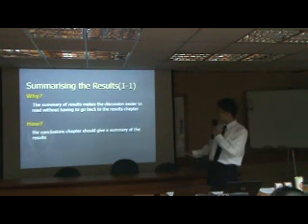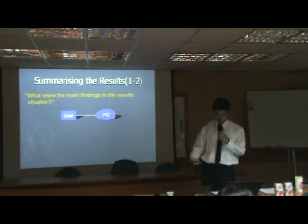Ch11-Drawing your Conclusions and Identifying Future Work-新輔&銘億-Part1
Drawing your Conclusions and Identifying Future Work